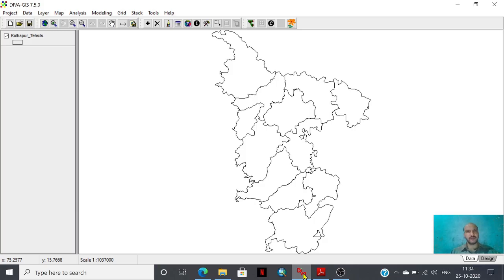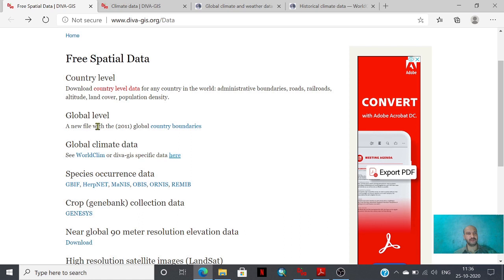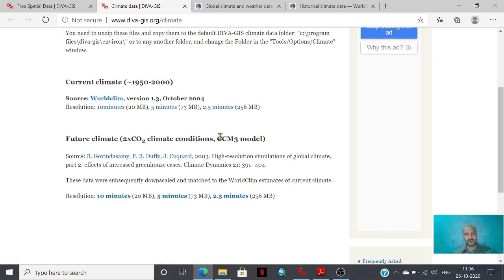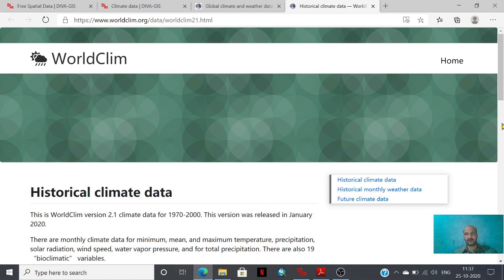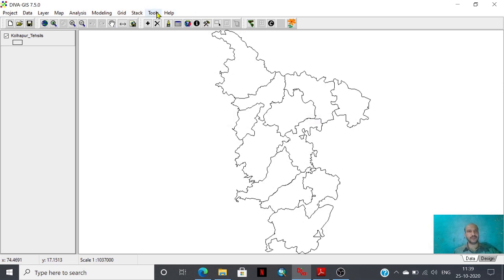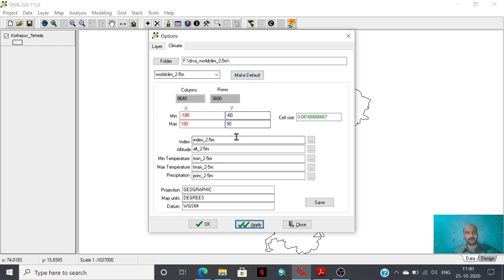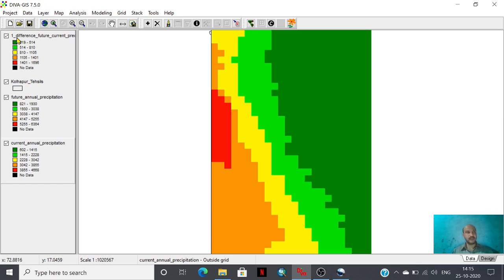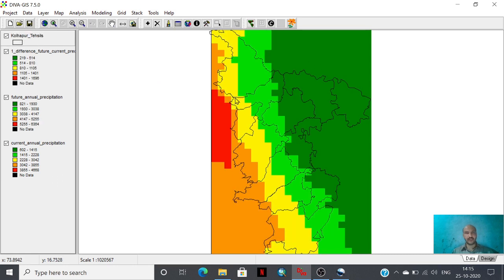CLIMATE CHANGE ANALYSIS USING DIVA GIS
Dear, Viewers,
This video is associated with the current and future climate study using Worldclim climate database in Diva GIS environ.